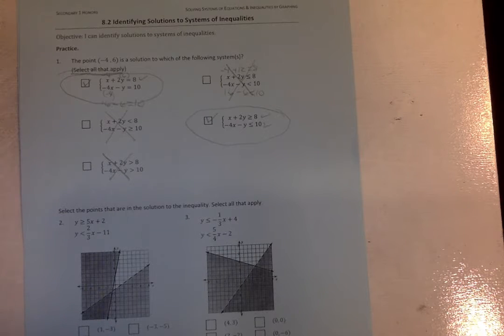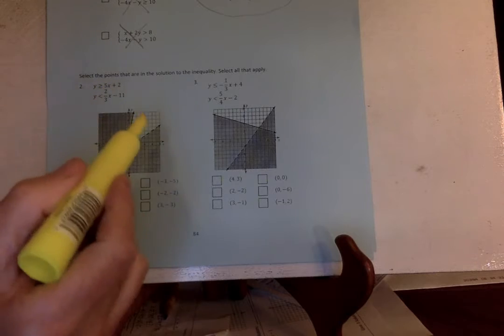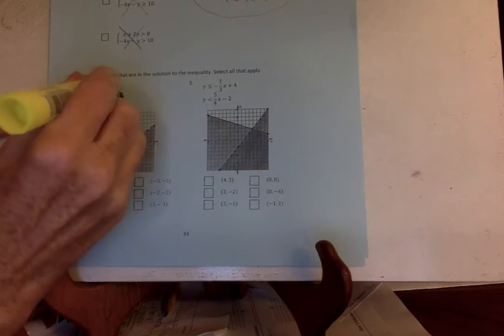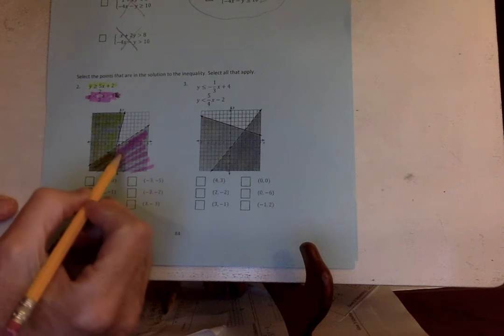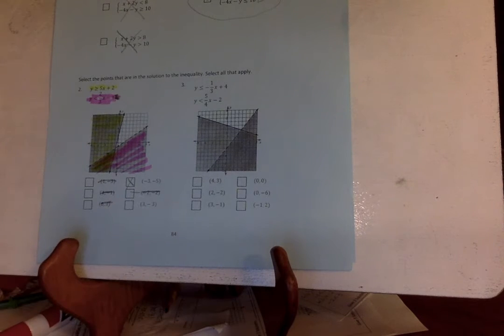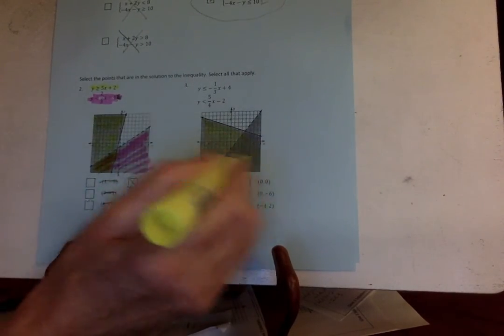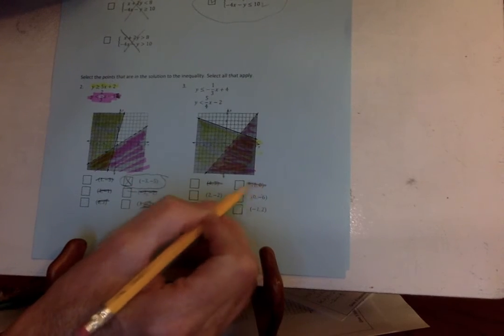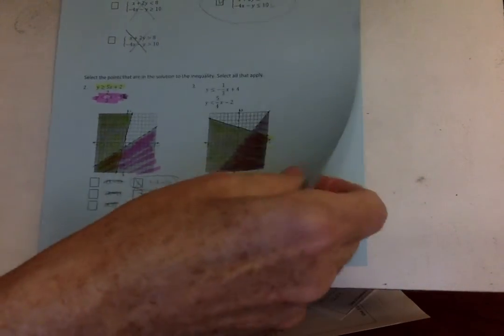8.2 Identifying Solutions to Systems of Inequalities